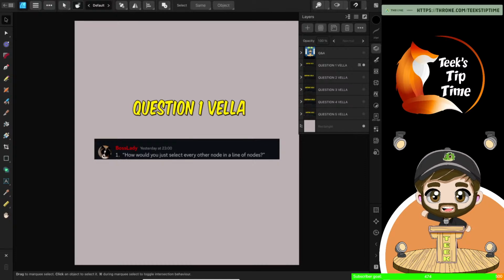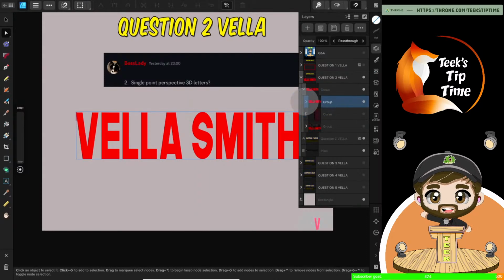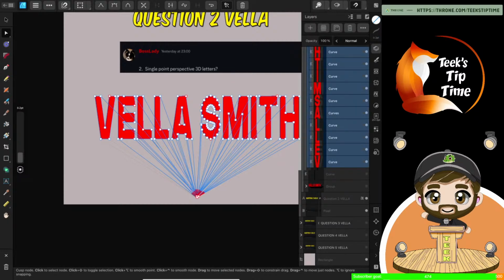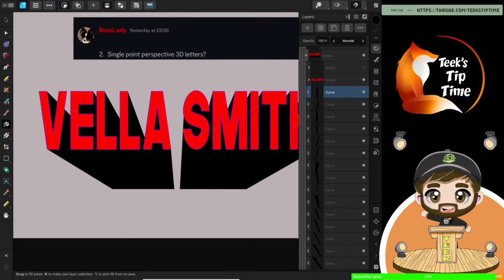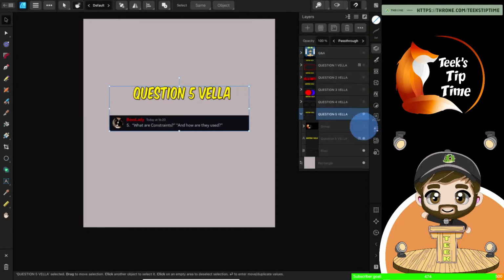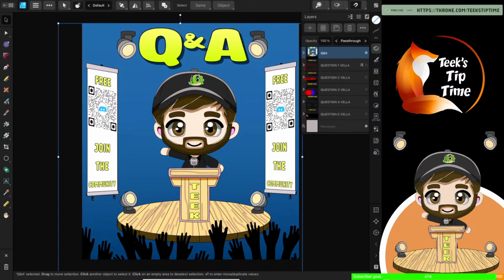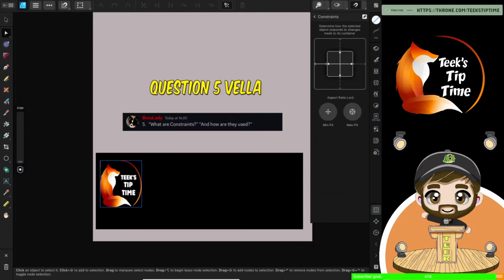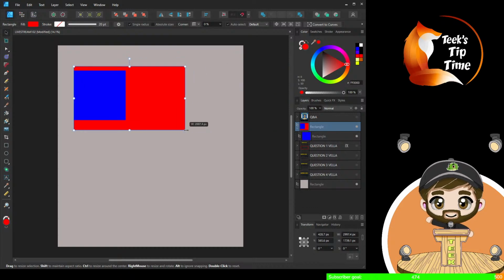Affinity Designer Lasso Select Tutorial 🔧 | Q&A Livestream #102 | Teek's Tip Time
🎨 AFFINITY DESIGNER TUTORIAL – LASSO SELECT & Q&A | Livestream #102 | Teek’s Tip Time

In Livestream #102, we focus on mastering the Lasso Select tool in Affinity Designer — when to use it, how it works, and how to use it efficiently in your workflow. Plus, we wrap it up with a live Q&A session, answering your design questions in real time.

👉 Whether you're new to Affinity Designer or looking to sharpen your layout and vector art skills, this stream is packed with helpful tips, live demos, and community interaction.

✍️ Got a question? Drop it in the comments – your Q might be featured in an upcoming Q&A!

Join the free Discord to share art, get feedback, and be part of the livestream discussion:

⏱️ TIMESTAMPS
0:00 – Countdown
0:03 – Intro
0:15 – Lasso Select & Q&A